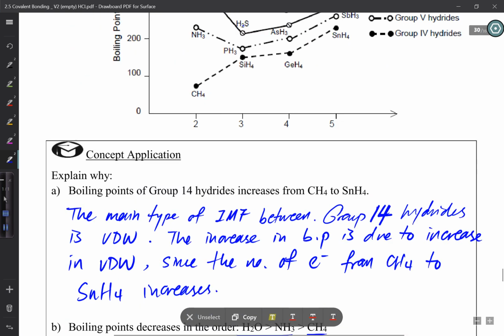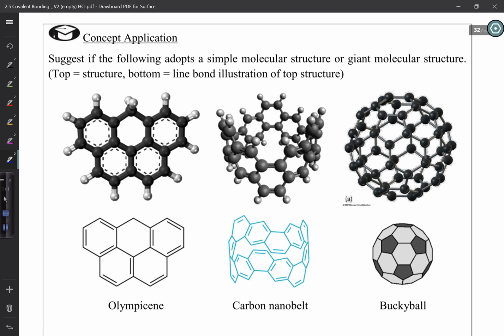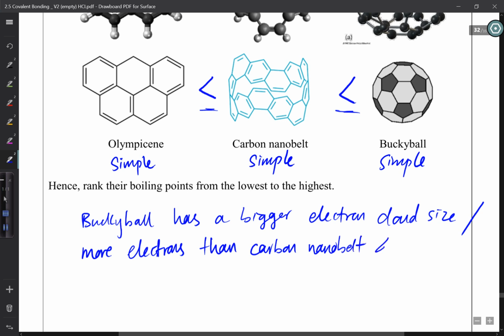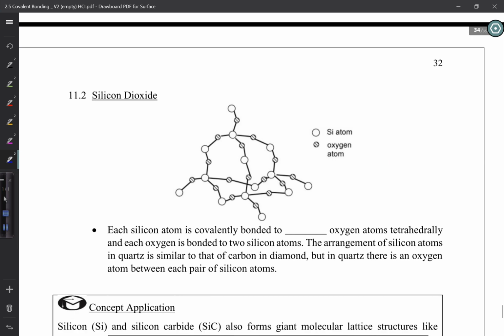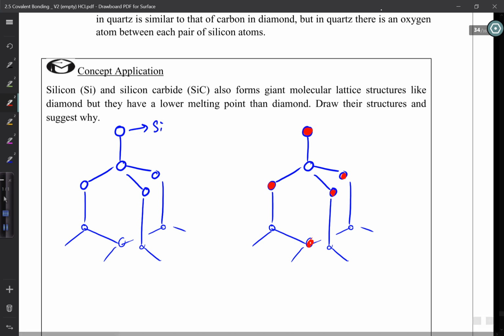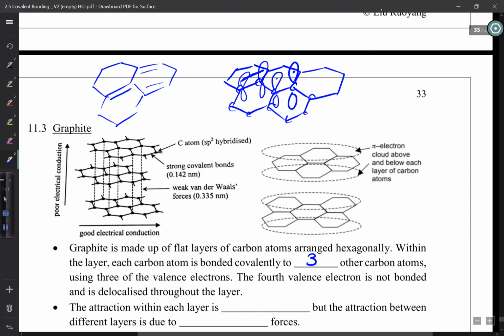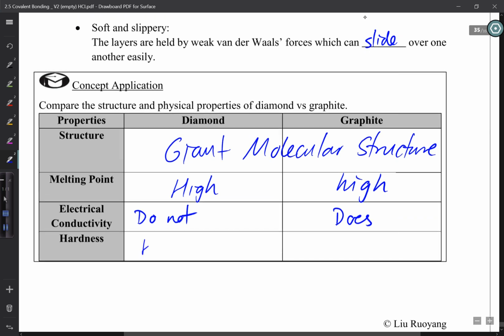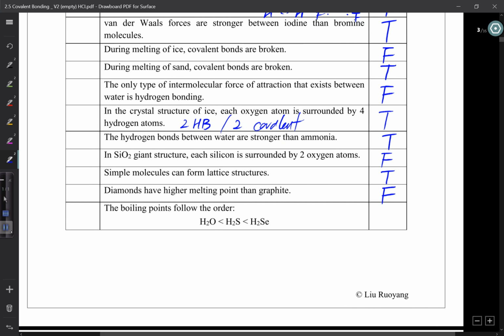Covalent Bonding 4